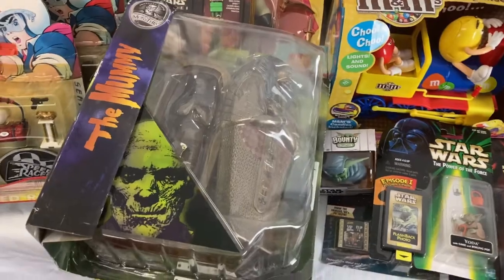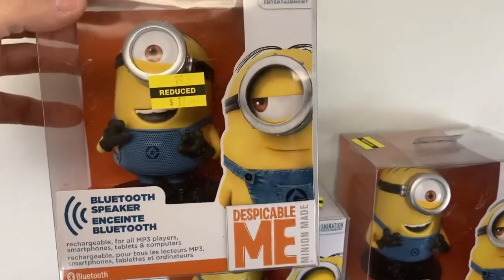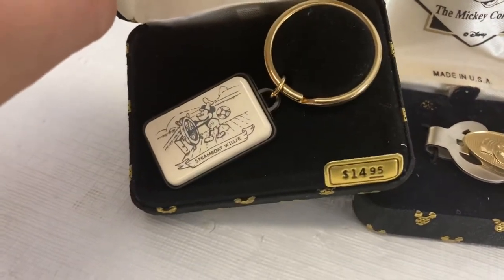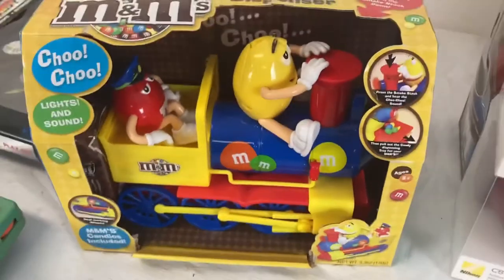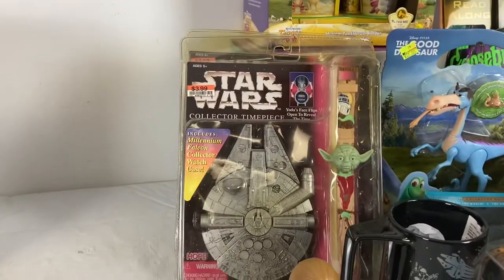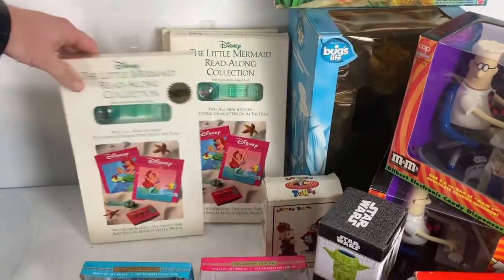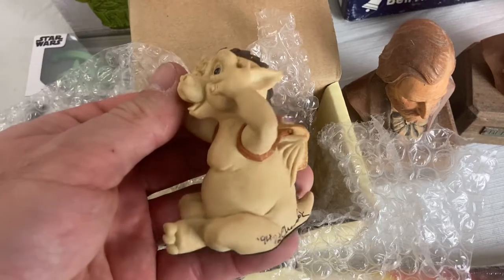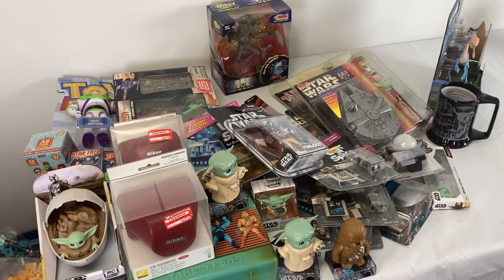Last Video from our $4000 Haul! Lots and lots of sealed toys, vintages & Modern. ResellCNY for eBay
Ryan and Paul of ResellCNY, here with another one of our haul video from our recent $4k purchase.  All sorts of toys in this video- should do well for us on eBay!   We are planning on posting content as much as we can so we can build this channel from nothing until it’s as big as other eBay sellers accounts, like shed flip, Cincinnati picker, NC picker, and other successful YouTubers.  We will continually try to improve on our video/editing skills.. as well as our comfort around the camera.  Should be pretty fun documenting everything and growing.   Please don’t hesitate to comment an idea for improvement or any questions you may have